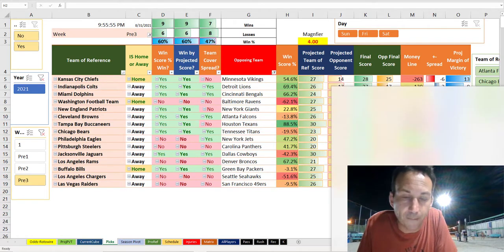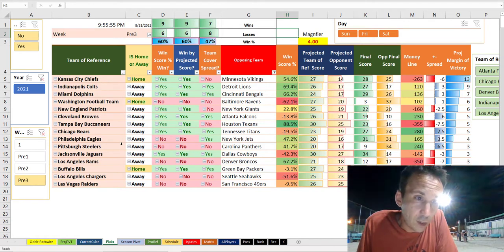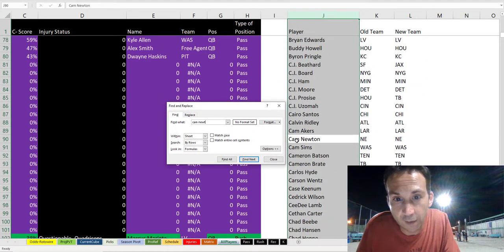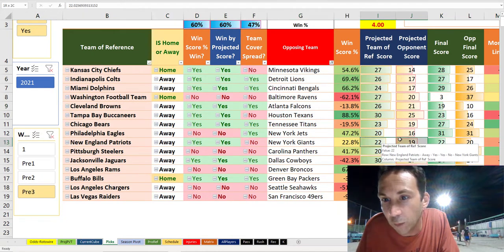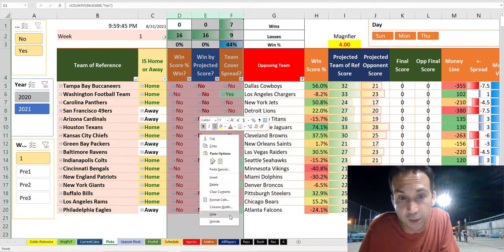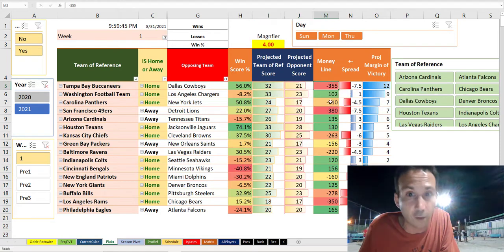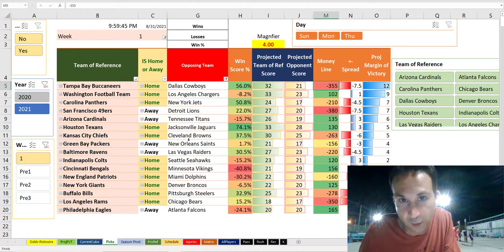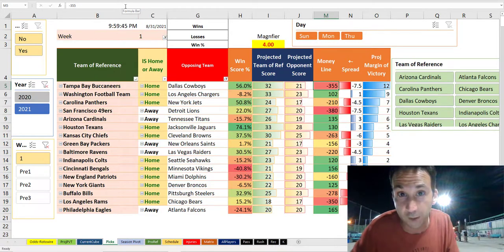2021 NFL Algorithm Update Cut Deadline is here!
There is still a lot of work to do on the NFL algorithm for Week 1 - here is an advanced look from Capt Bill's.